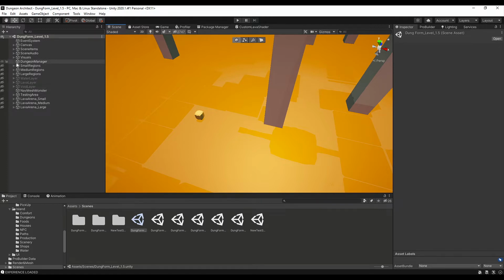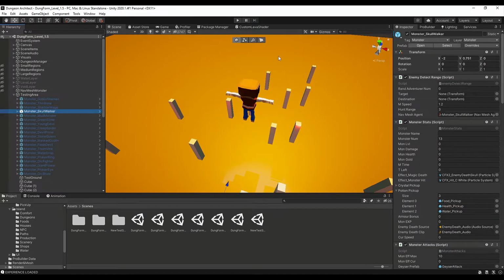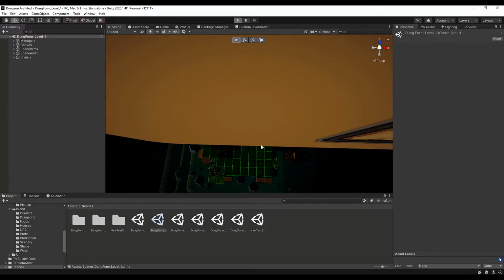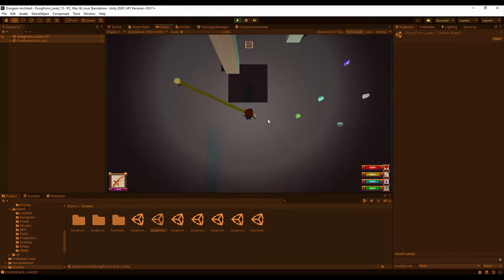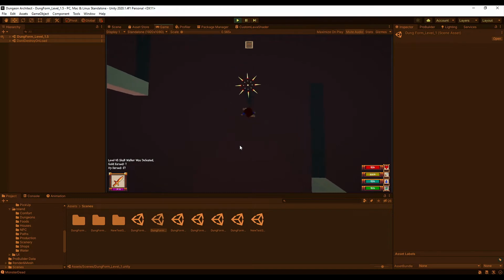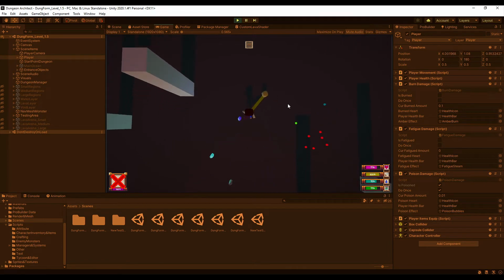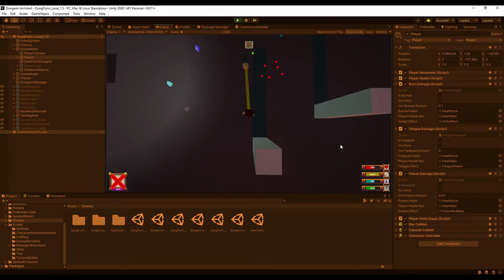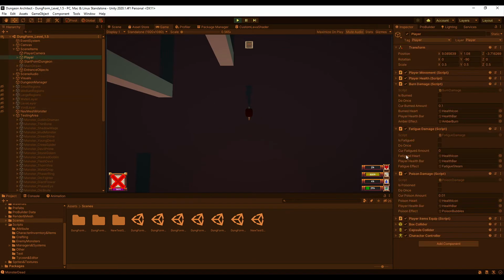Making Dungeon Architect - Testing Zone